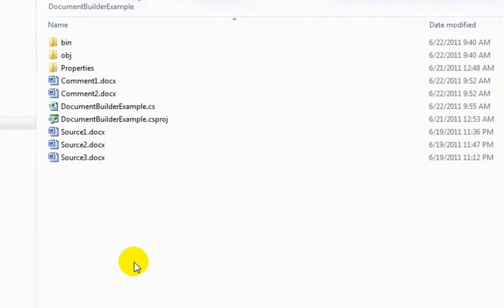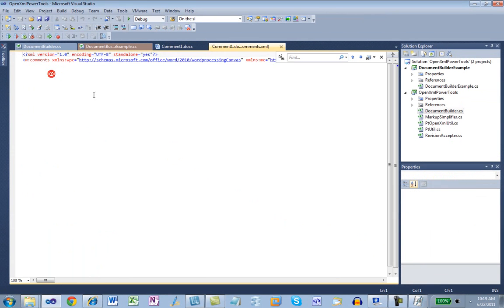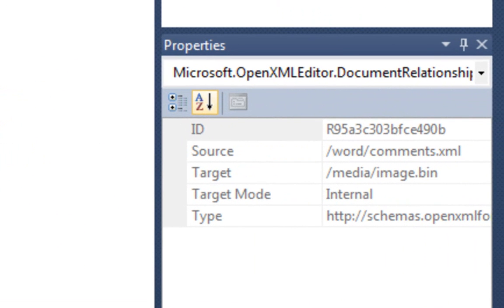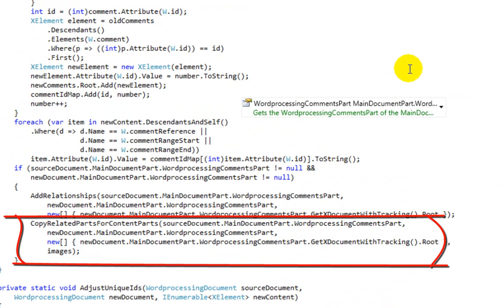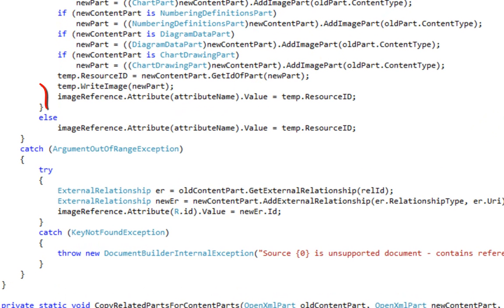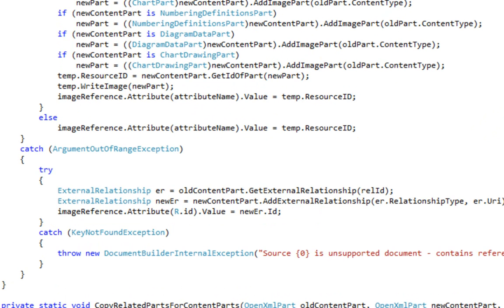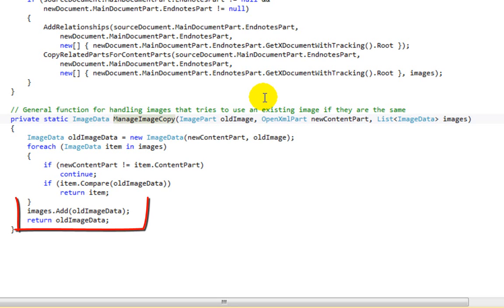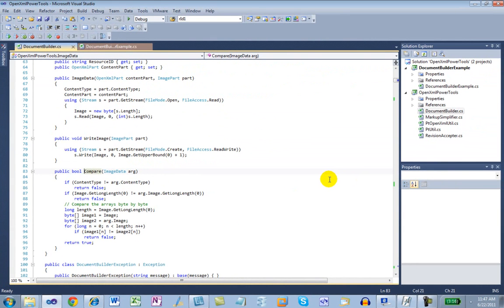DocumentBuilder-Screencast-2.wmv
- Builds on previous screencast and walks through a more complicated DocumentBuilder scenario - merges documents that have a comment that contains an image.